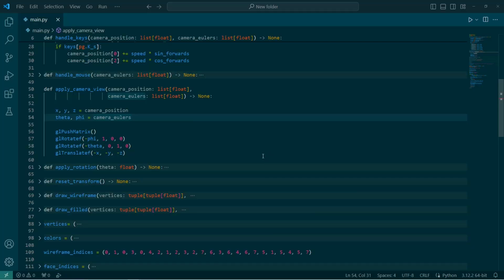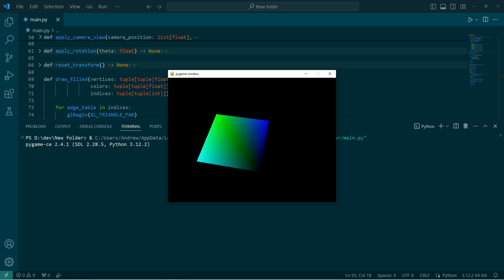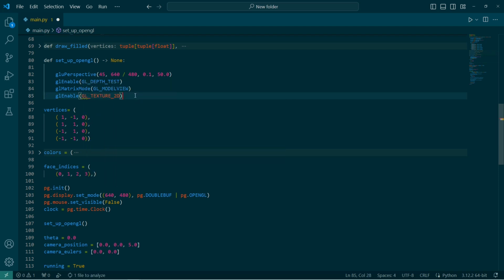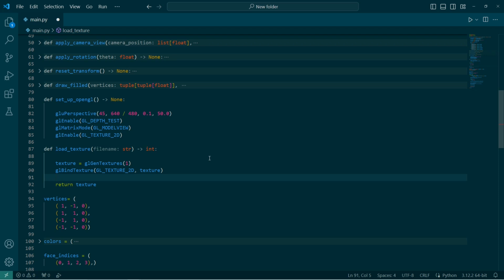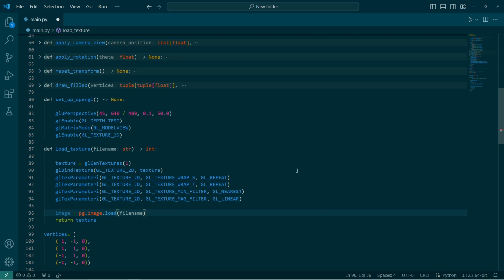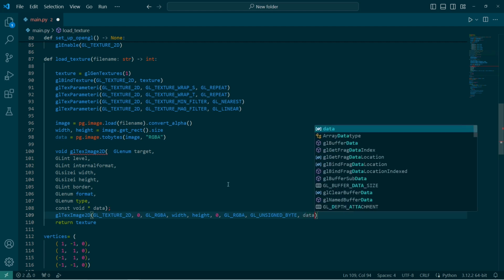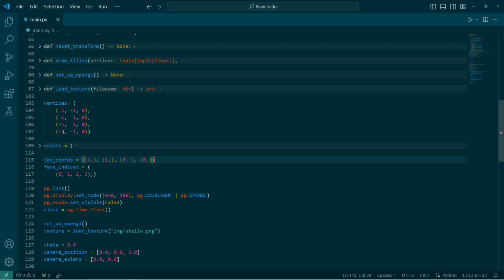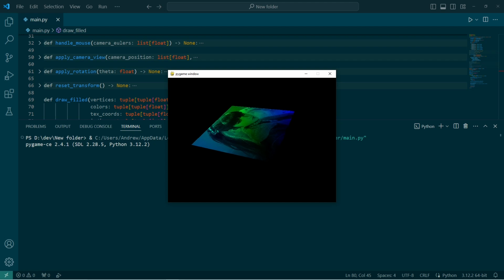Pygame with Legacy OpenGL. Stage 7: Textures